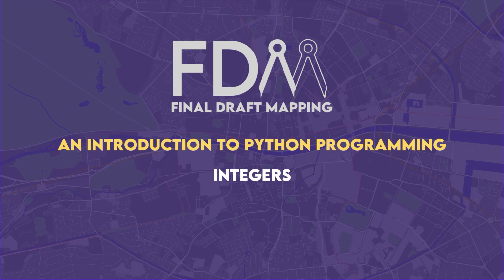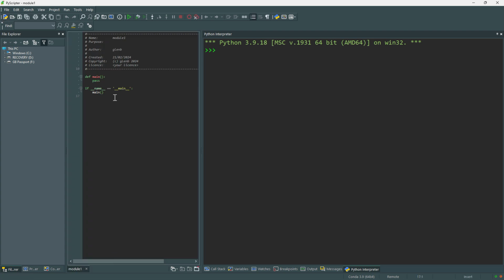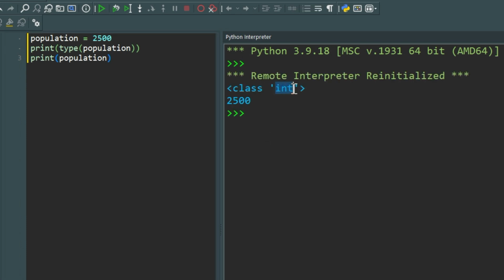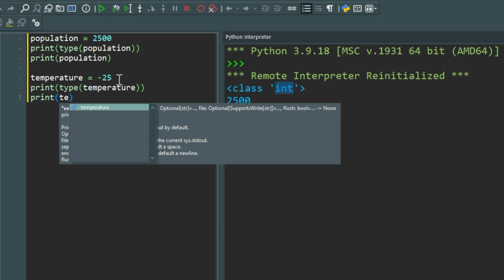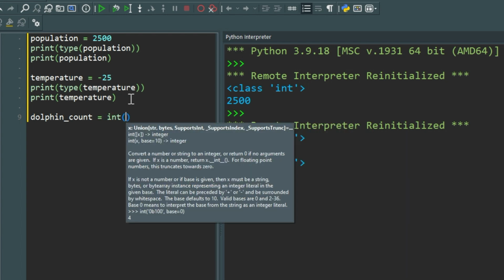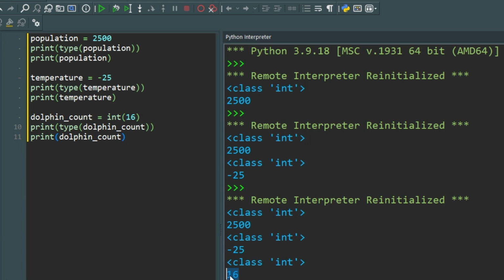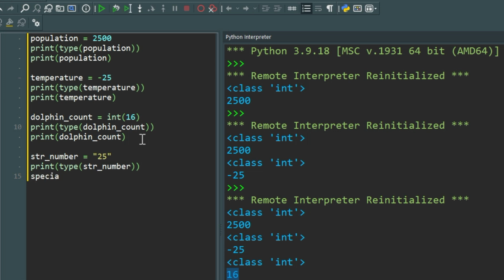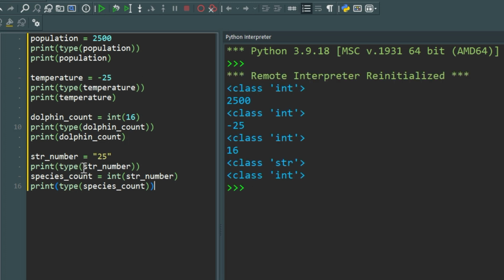0201 Numbers: Integer (int) from An Introduction to Python Programming with a GIS Focus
In this lesson we will take a look at integers with Python. An integer (int) is used to represent a whole number. Whole numbers do not have a decimal point and can be positive or negative.